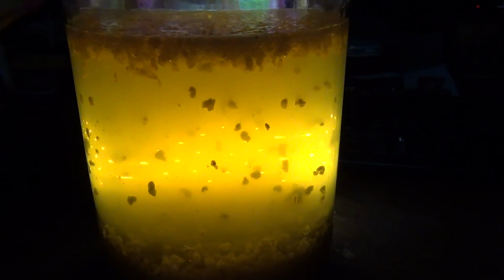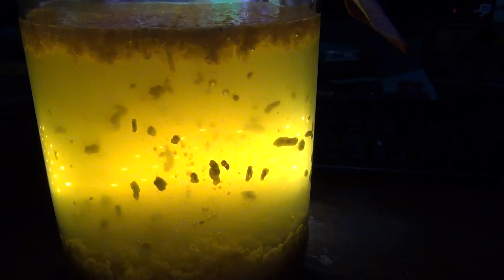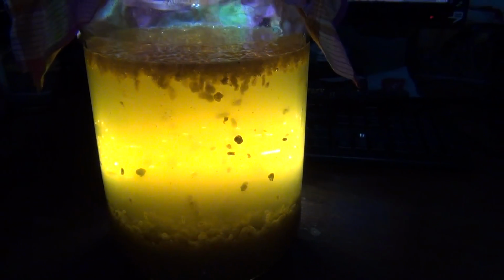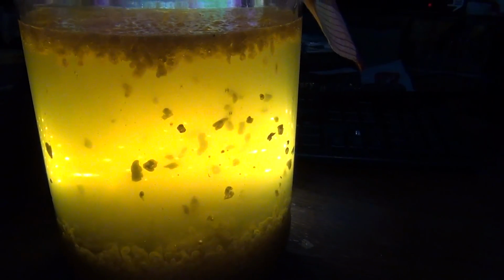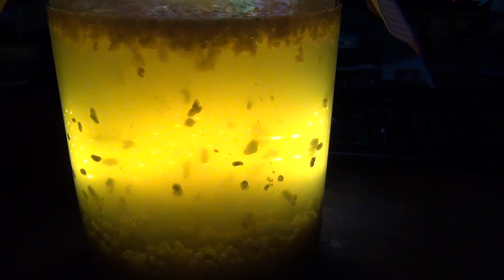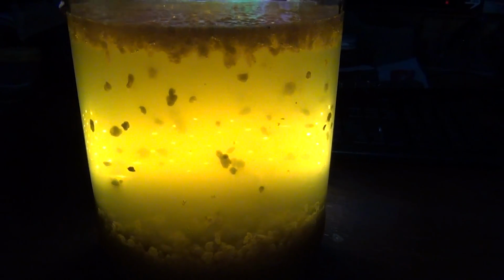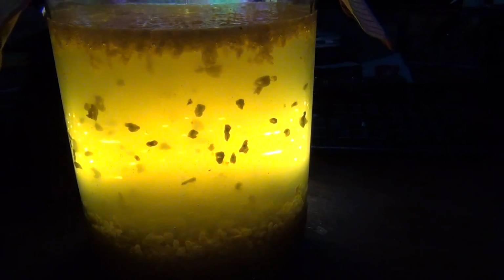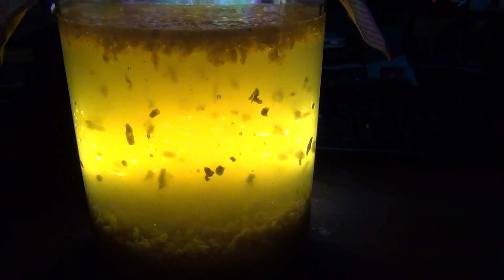Tibicos or Water Kefirs- In action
This video shows what a healthy tibicos- water kefir culture looks like with the grains moving up and down in the brown sugar/water mixture, and the co2 bubbles coming to the top. I try to provide some tips that I have learned in my experimentations. I finally found a drink mixture that I really enjoy and therefore do not have to drink it like a medicine. I also add ginger and fruits to the brewing. :-)